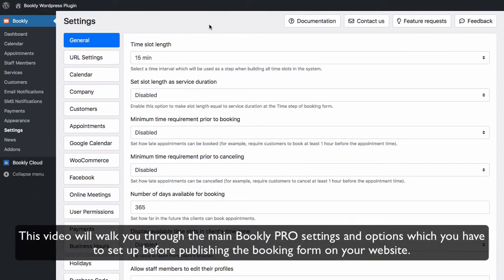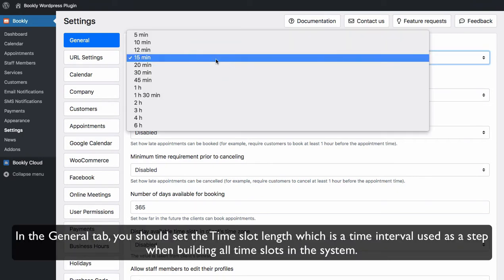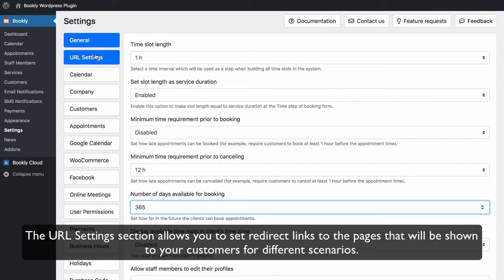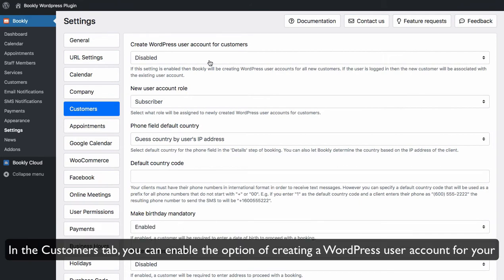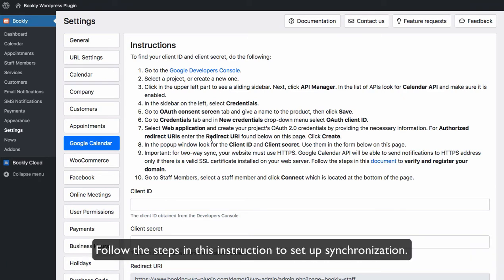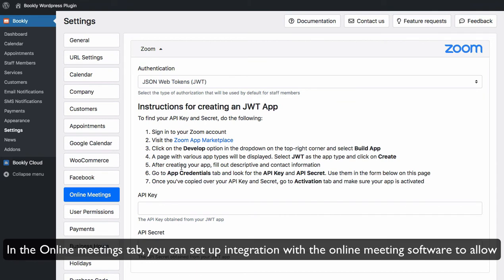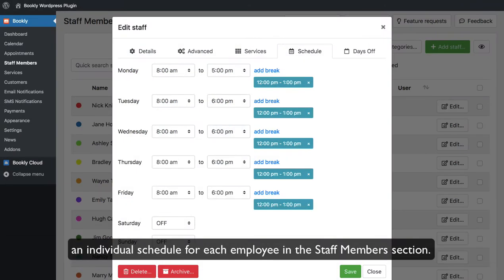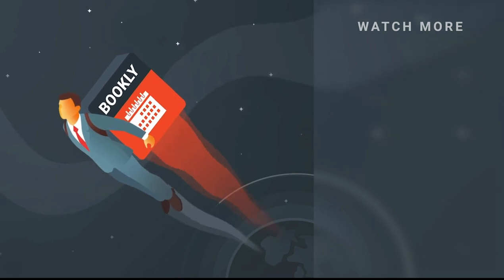General Settings in Bookly PRO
This video will walk you through the main Bookly PRO settings and options which you have to set up before publishing the booking form on your website.

Settings are available by clicking on the Settings section in the Bookly menu.

for more details.